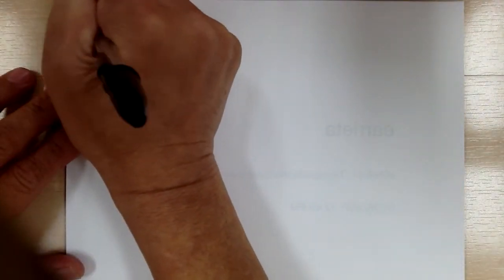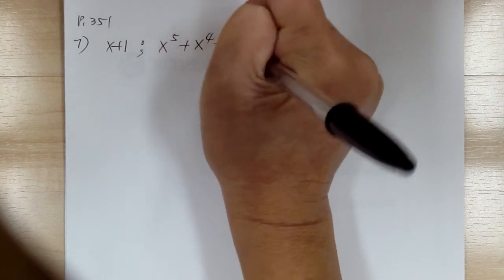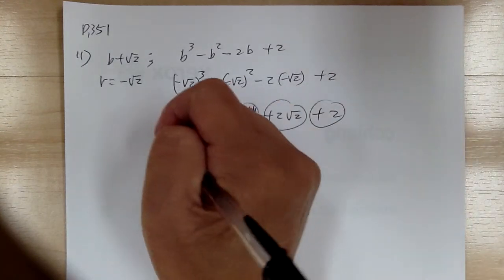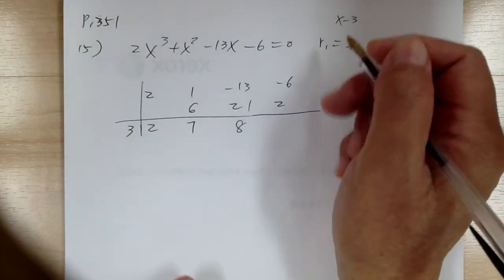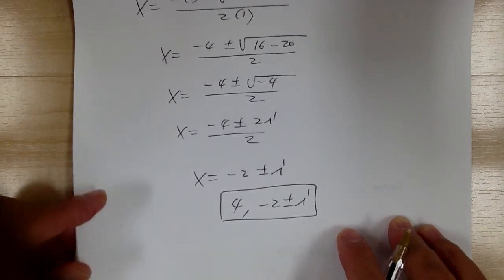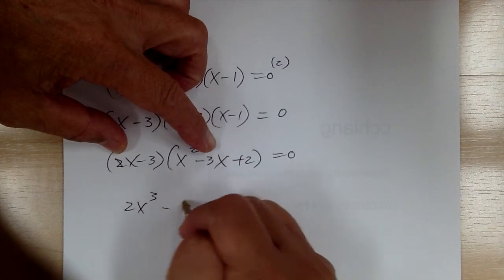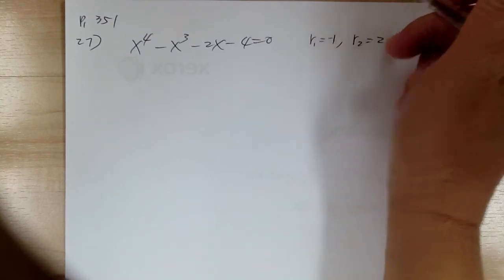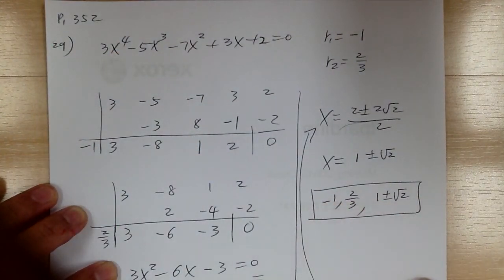Algebra 2 p.351 #1-29 odds